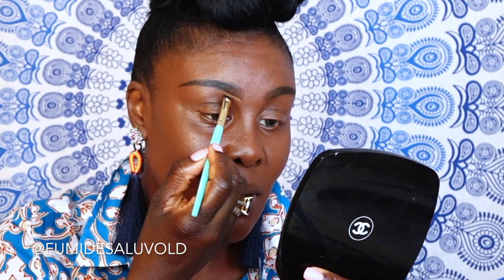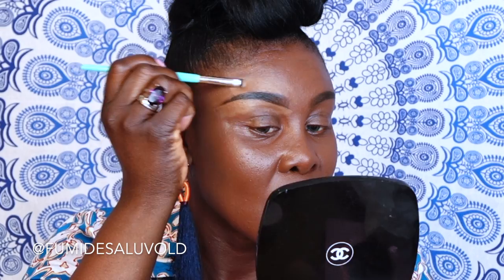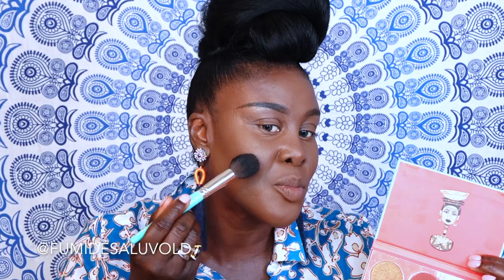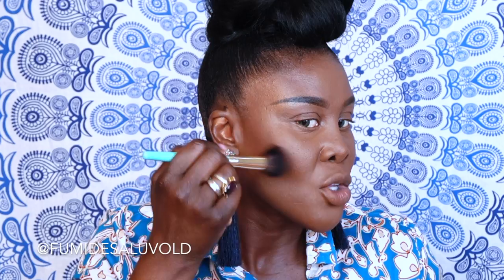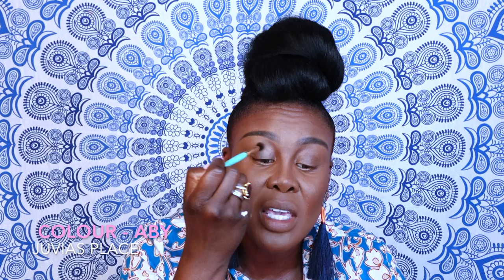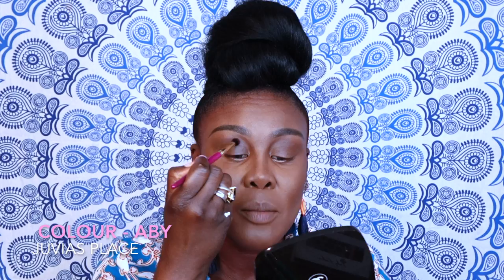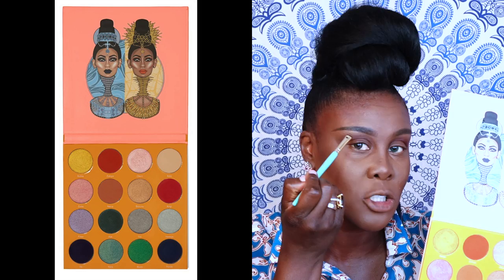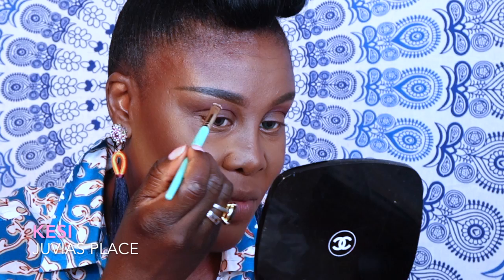The NO-Makeup Makeup Tutorial Talk Through. | Fumi Desalu-Vold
The No-Makeup Makeup Look 👀 💋💄🎨🖌
Your wish is my command ladies, the no-makeup makeup is just a click away my beauties.
This look works perfectly for every day, for going to work and really for everyone! 💯
I think that's why it's so popular and I got so many comments requesting this beauty tutorial. It's simplicity didn't make it intimidating for those that are new to makeup. ✨
Super Simple & very fresh.
Add a coloured lipstick 💄 and you're good to go for fab night out! 💃🏽🍸🎼

D I S C O U N T C O D E S - ABOVE
DETAILS
@toofaced Hangover 3 in 1 Replenishing Primer and Setting Spray
@danessa_myricks Foundation in N09
@MACCOSMETICS Pro Conceal and Correct palette
@anastasiabeverlyhills Dip Brow pomade in Ebony
@esteelauder Double Wear long Wear in Sandalwood
@Beautyblender The original
@maccosmetics Painterly Pot in Ground Work
@lauramercier Translucent Loose Powder in Deep
@juviasplace Blusher Palette Volume 1 in Aby for the transition on eyes
@juviasplace Magic Palette in Kesi for the Brow bone
@juviasplace Nubian 2 Palette in Sheba placed in the tear ducts. ✨
@juviasplace Blush Palette Volume 1 in Aby again as face contour ✨
@juviasplace Makeup Brushes! The absolute BEST 🖌🖌💯
@lapaigetrnds lashes in Honey Mix
@maccosmetics Highlighter in a Golden Bronze
@maccosmetics Lipstick in Naturally Transformed
@maccosmetics Pencil in Chestnut
@tatcha Skin Dewy Mist 💜

F.D.V.

BUSINESS
For make-up bookings and general enquiries please email